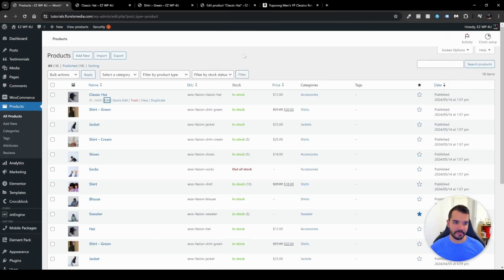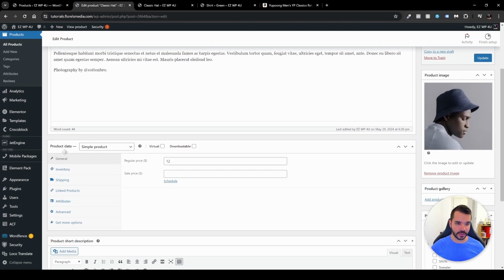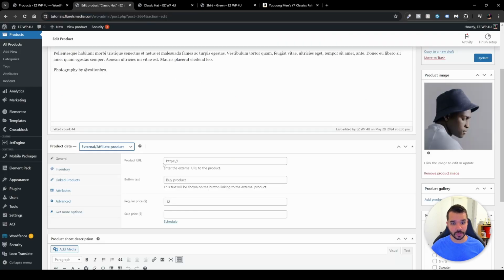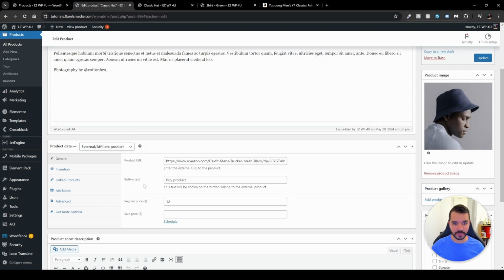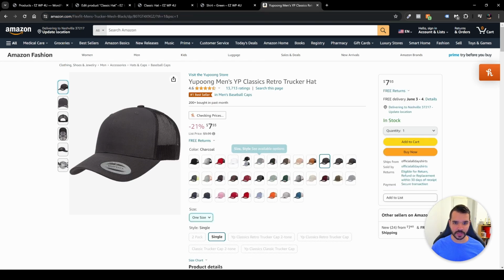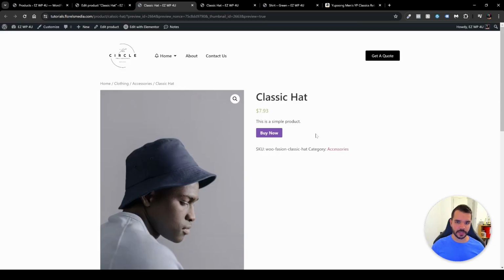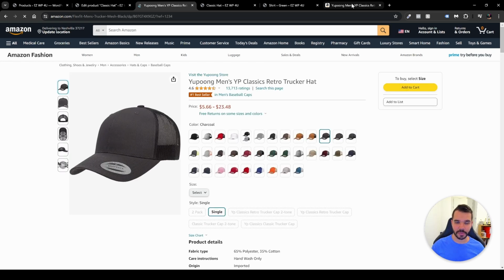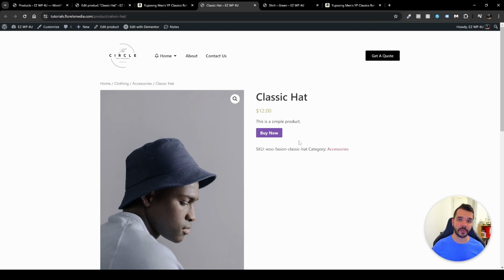Woocommerce Affiliate Product Setup (2024)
In this video, I'll show you how to create an external/ affiliate product in woocommerce.

We tend to think that all affiliate links of products have to go through a third-party plugin with woocommerce but that's not always the case.

You can set it up with a few clicks inside Woocommrece's single product edit page.

If you would like to see more videos on Woocommerce

I can!